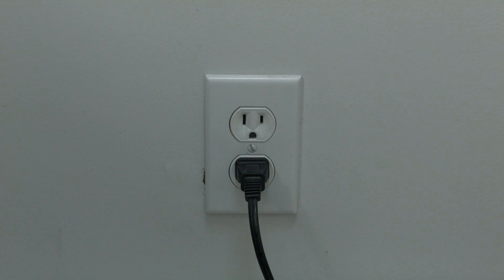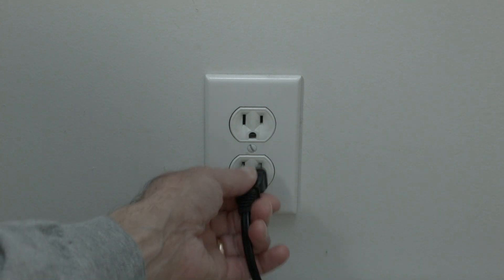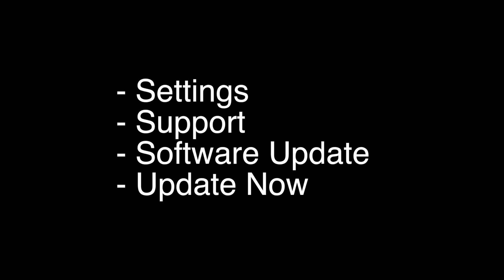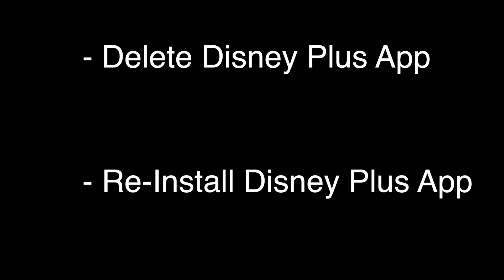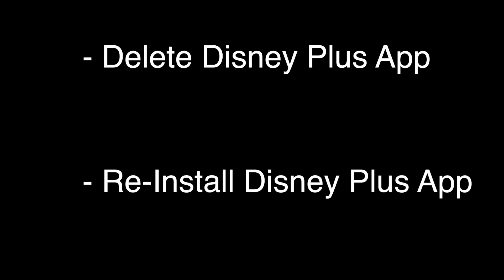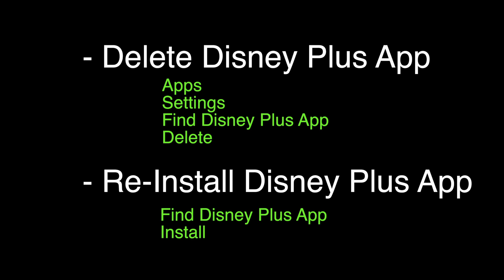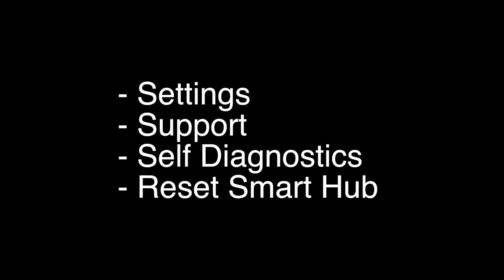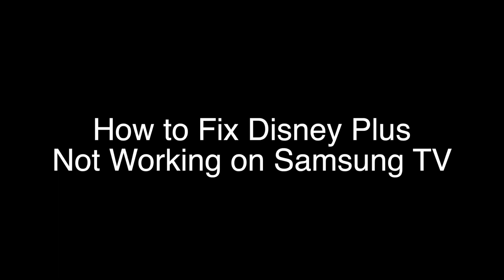Disney Plus not working on Samsung Smart TV - Fix it Now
Disney Plus not working on Samsung Smart TV